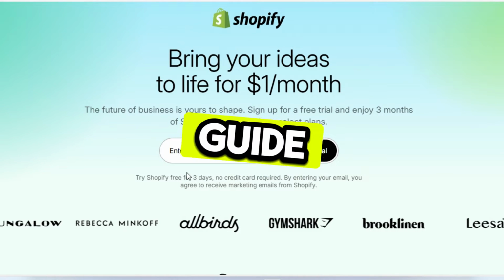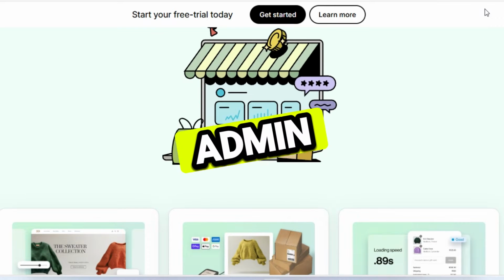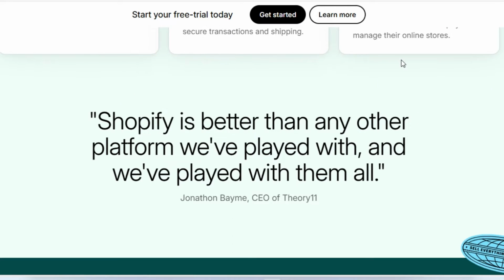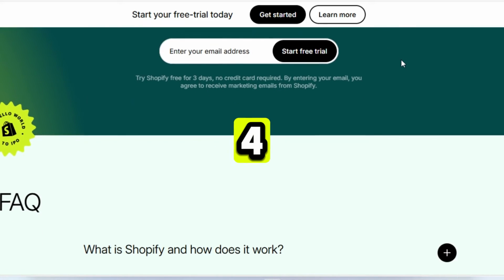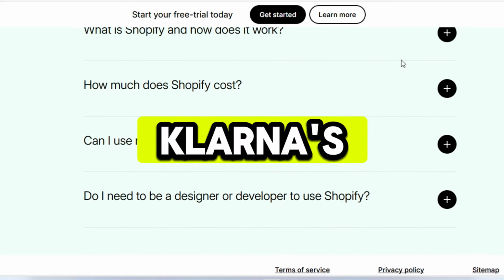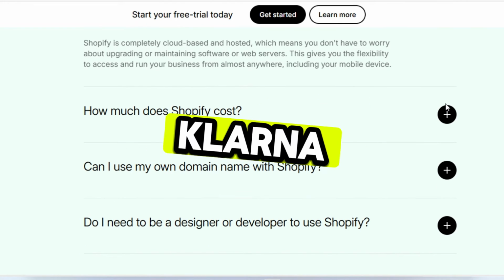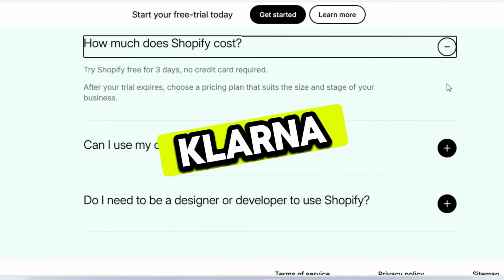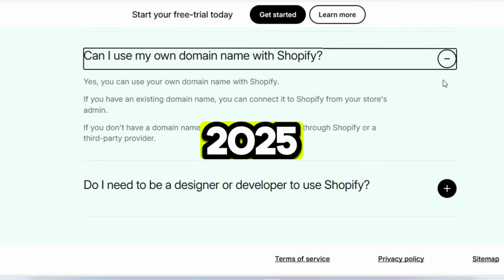How to Add Klarna to Shopify in 2025 – Step-by-Step Setup Guide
This guide uses AI voiceover based on Anye Samuel's original script. New content complies with YouTube’s authenticity standards Want to offer flexible payments on your Shopify store in 2025?

✅ In this video, you’ll learn:
➖ How Klarna works and why it boosts sales
➖ How to create or connect a Klarna merchant account
➖ How to activate Klarna in your Shopify payment settings
➖ How to test Klarna payments before going live
➖ Common issues and how to troubleshoot Klarna setup

🛍️ Supports pay-in-4 and installment options
🌍 Available in multiple countries for global sales
📈 Great for improving conversion rates and average order value

⚠️ Tip: Make sure your Shopify store currency matches Klarna’s supported currencies for your region.